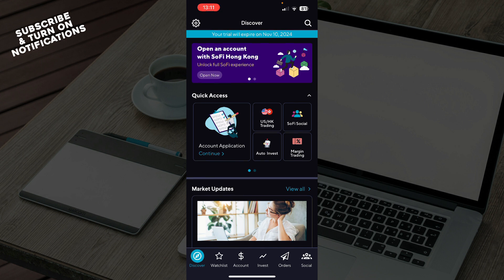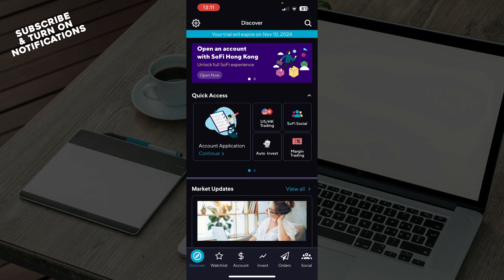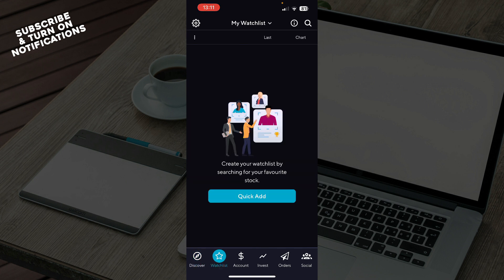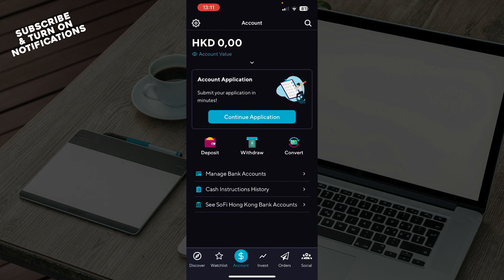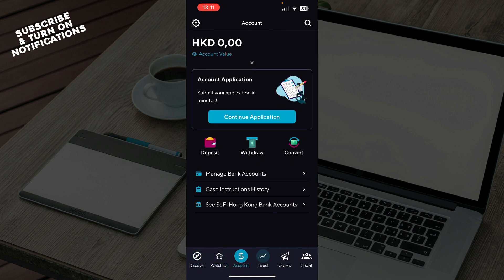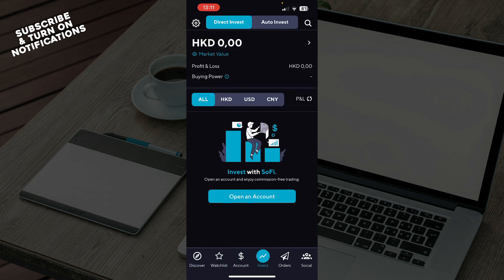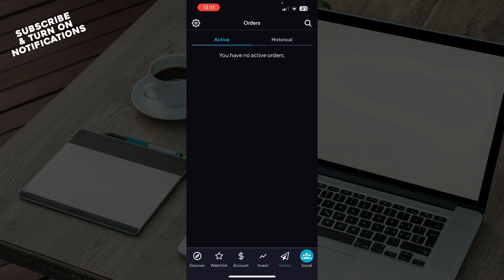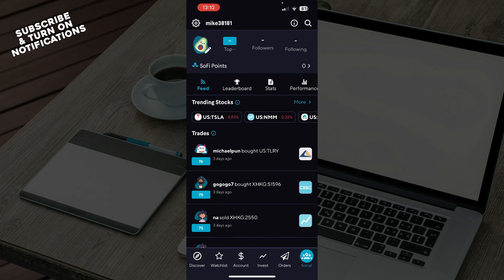How to Use SoFi to Save for Retirement (Quick Tutorial)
In this video I will show you How to Use SoFi to Save for Retirement. It would be good if you watch the video until the end so that you don't miss important steps.